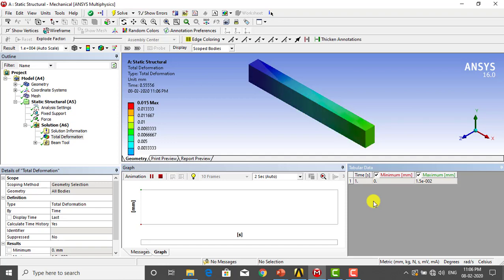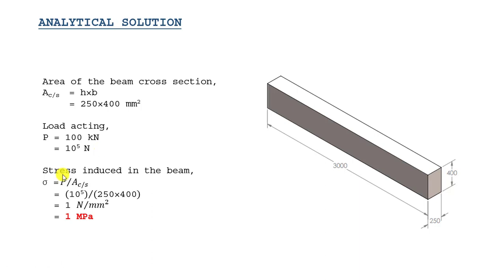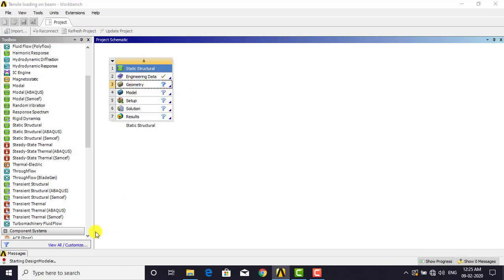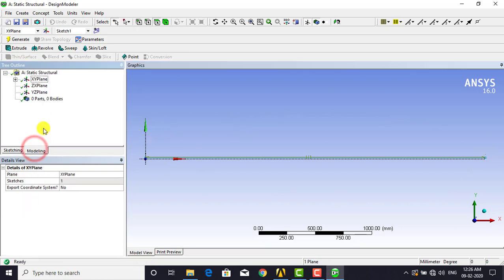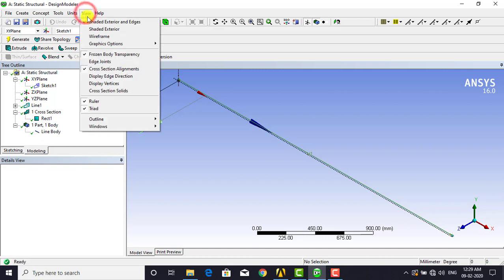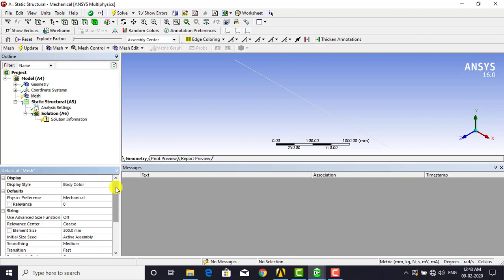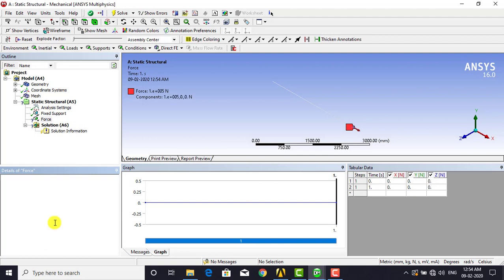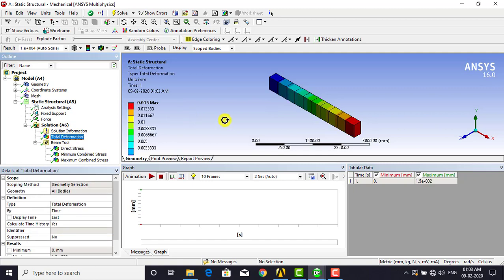🚀 ANSYS TUTORIAL || (with explanation) Simulation of 1D Tensile Loading on a beam.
Hello everyone,
In this video, we will see how to simulate 1D beam subjected to tensile loading using ANSYS workbench step by step.

AMAZON INDIA

My mouse
Logitech B175 Wireless Mouse (Black) :

SOLIDWORKS BOOKS